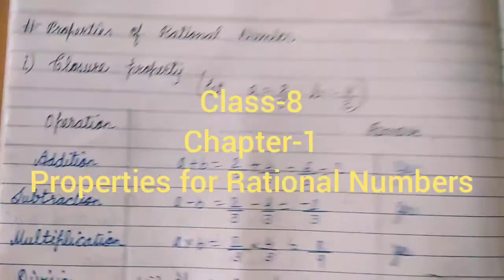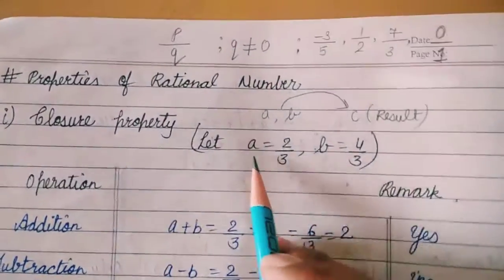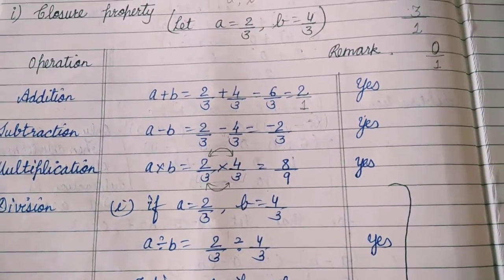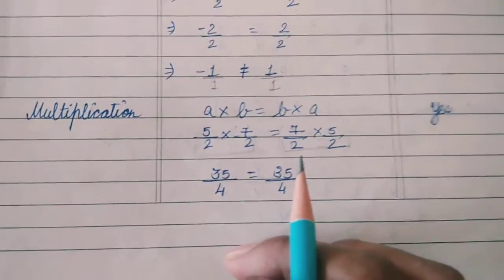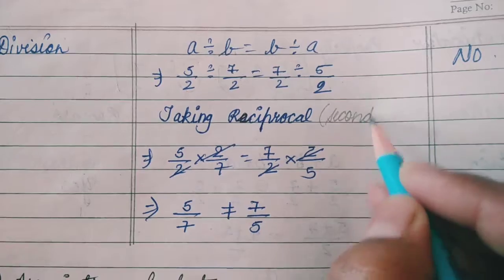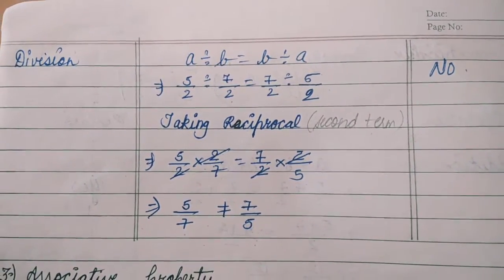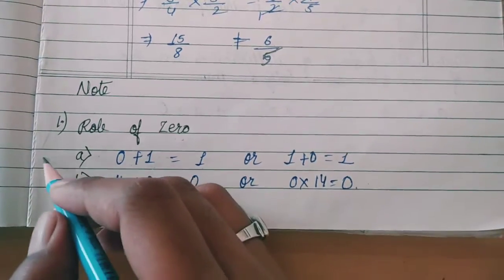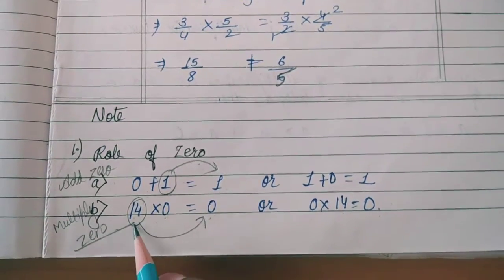Mathematics/Class-8/Chapter-1/Rational Numbers/Properties for Rational Numbers with examples